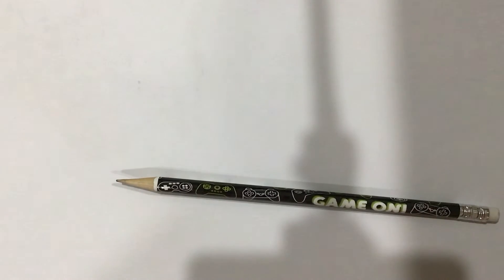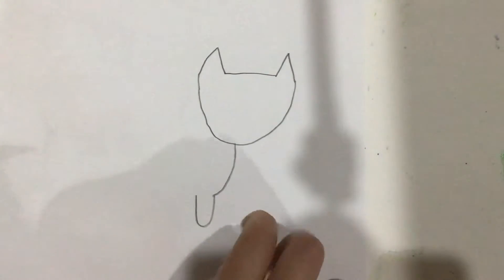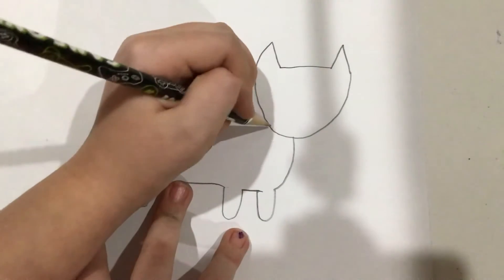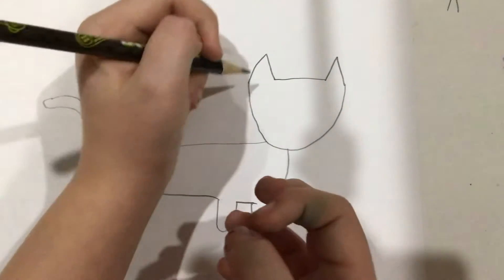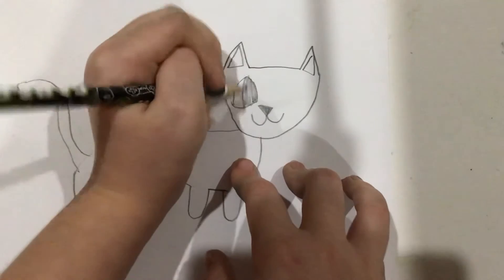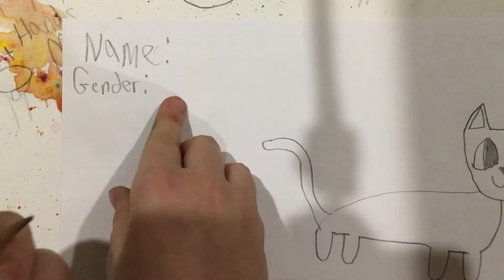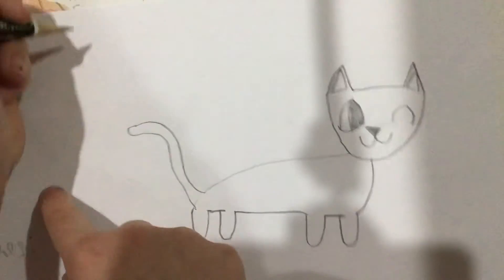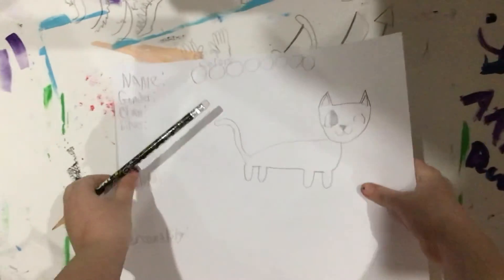How to draw a warriors oc ref sheet/base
Sorry I haven’t been posting! I’ve been busy with school and winter break. I am just glad to be back and posting! I just decided to talk during this video because it is my first how to draw. Just excited to be back!